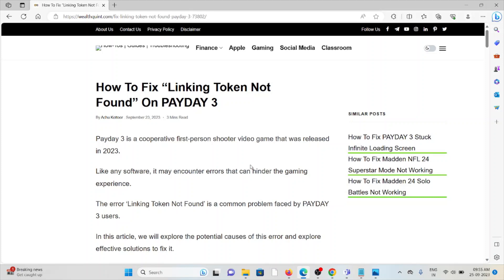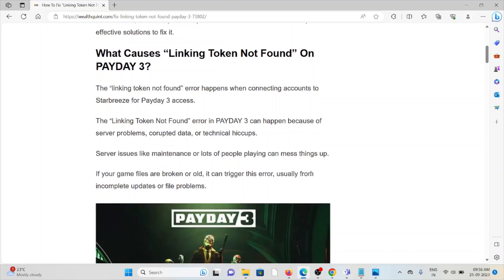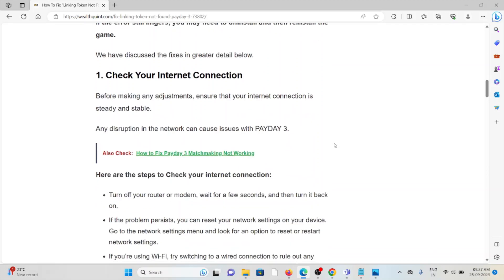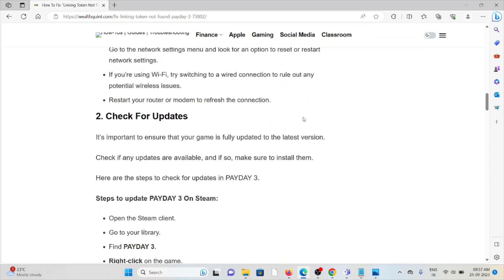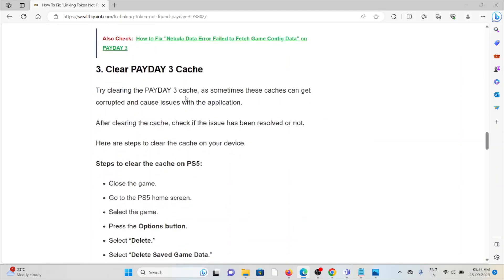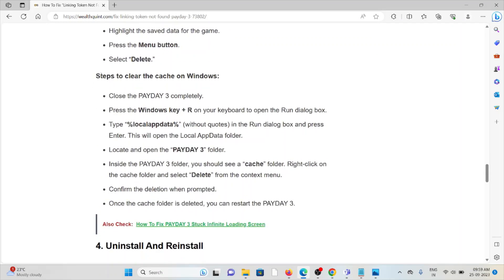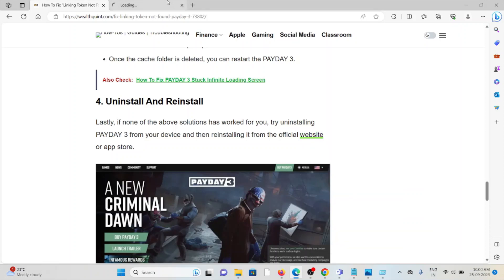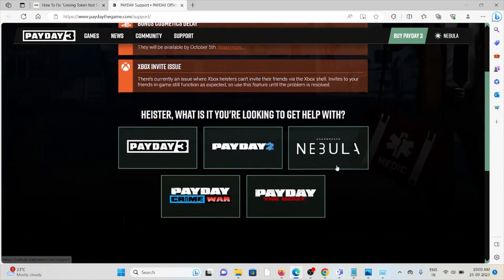How To Fix “Linking Token Not Found” On PAYDAY 3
Payday 3 is a cooperative first-person shooter video game that was released in 2023.Like any software, it may encounter errors that can hinder the gaming experience.The error ‘Linking Token Not Found’ is a common problem faced by PAYDAY 3 users.

0:00 Introduction
0:30 What Causes “Linking Token Not Found” On PAYDAY 3?
1:30 Solution 1:Check Your Internet Connection
2:13 Solution 2:Check For Updates
3:10 Solution 3:Clear PAYDAY 3 Cache
4:29 Solution 4:Uninstall And Reinstall
5:08 Solution 5:Contact PAYDAY 3 Support